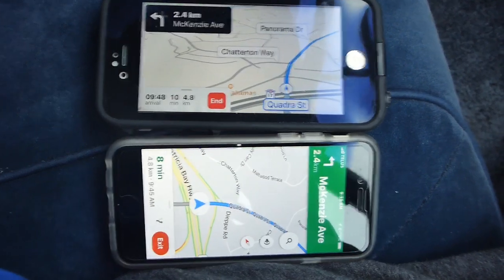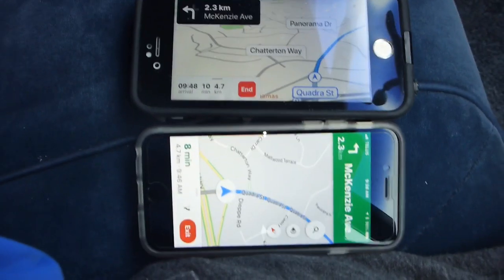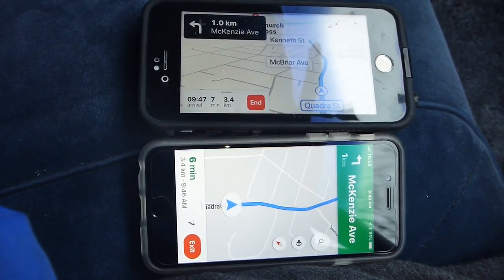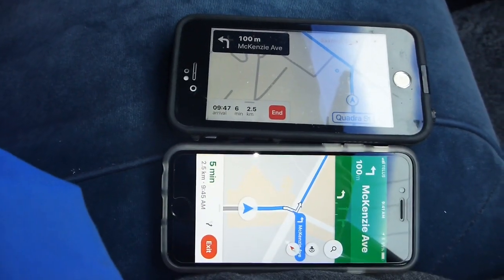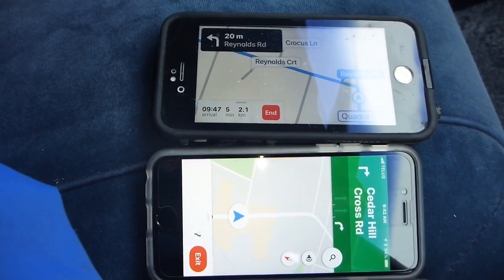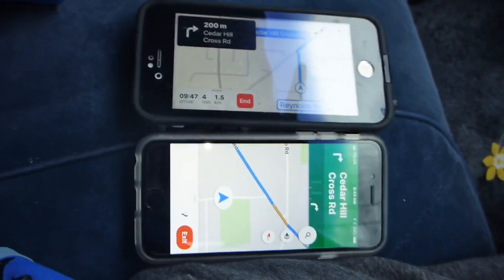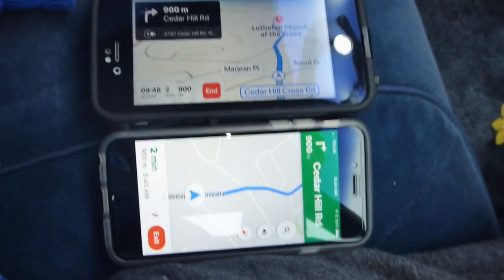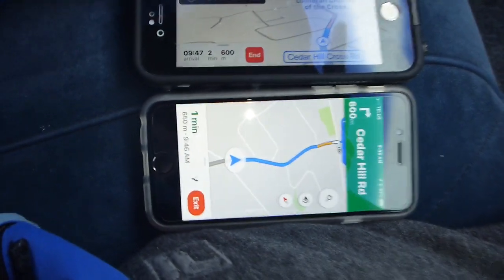Google Maps vs Apple Maps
Comparison of Google Maps vs Apple Mapd